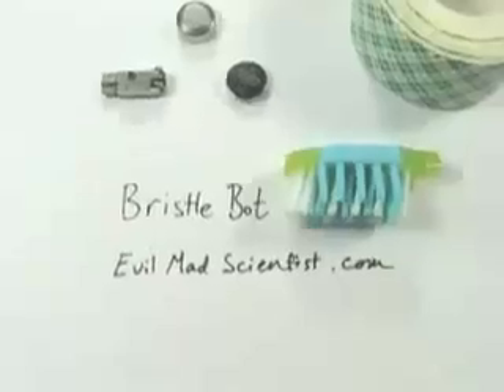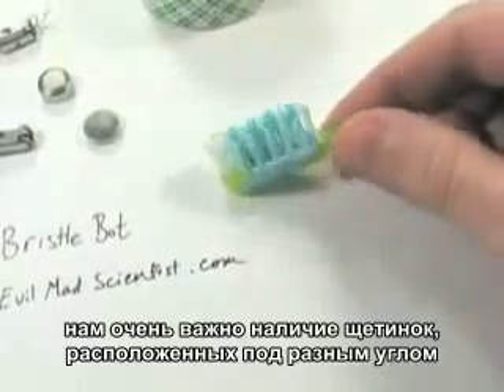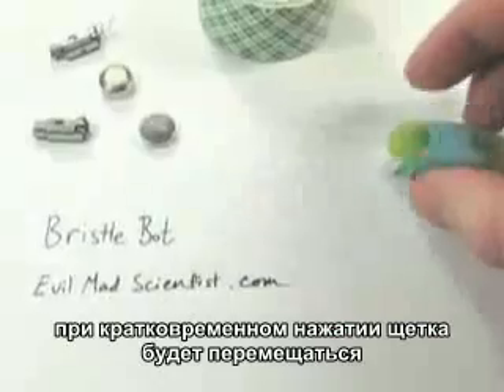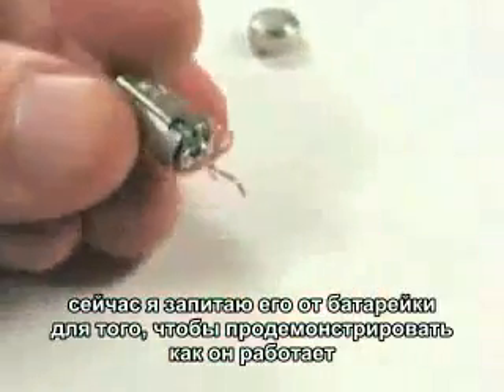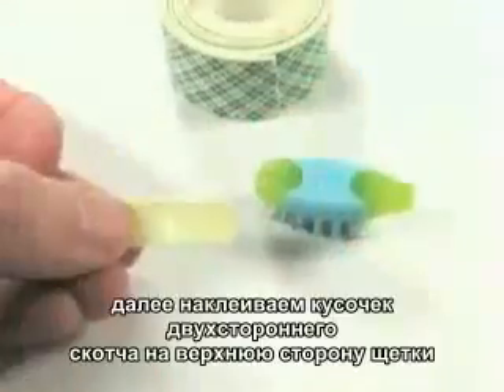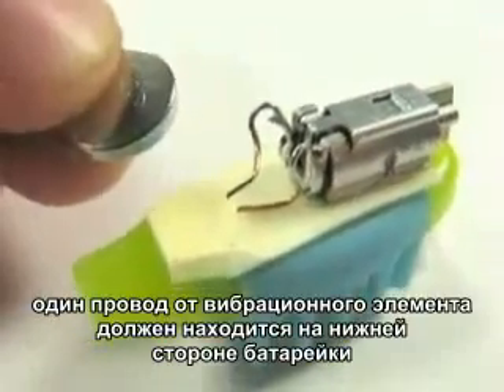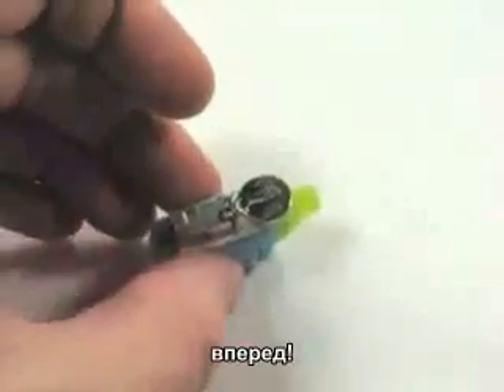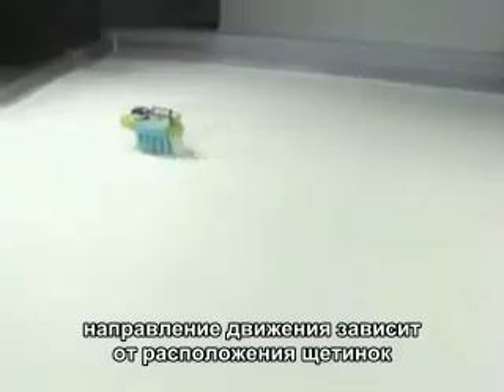Как сделать робота-щетку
Нам понадобится, щетка, батарейка, вибромоторчик, и скотч.